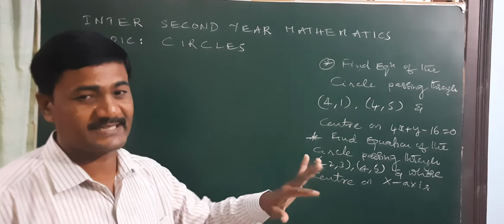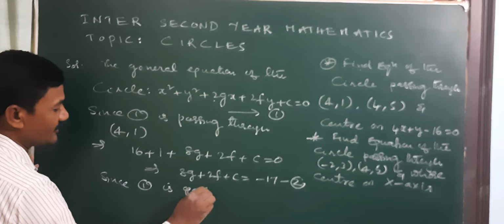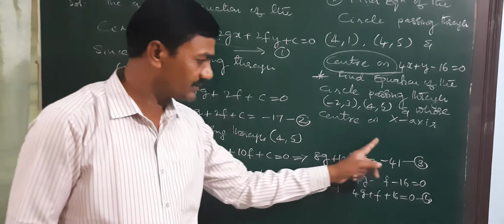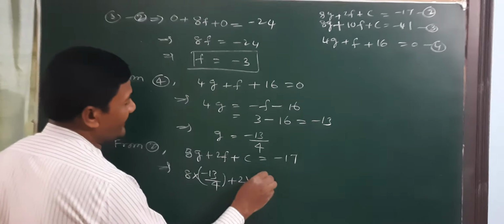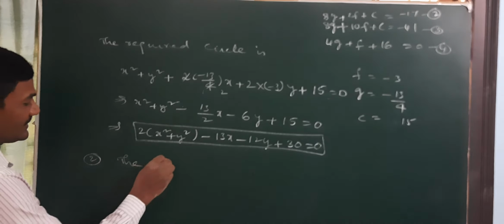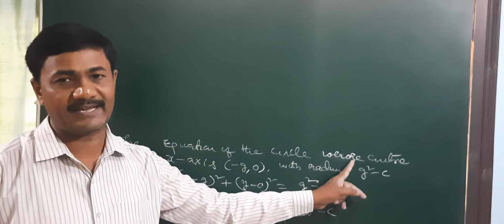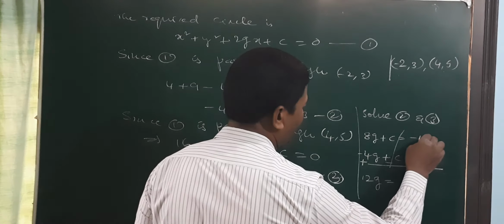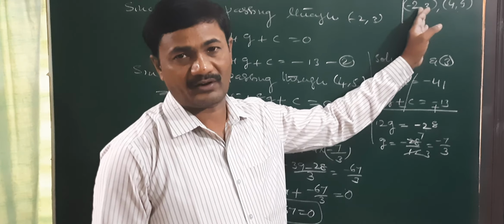LECTURE - 3: INTERMEDIATE SECOND YEAR MATHEMATICS (TOPIC: CIRCLES )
INTERMEDIATE SECOND YEAR MATHEMATICS ( FINDING EQUATION OF THE CIRCLE PASSING THROUGH TWO POINTS AND WHOSE CENTRE ON THE GIVEN LINE OR X - AXIS